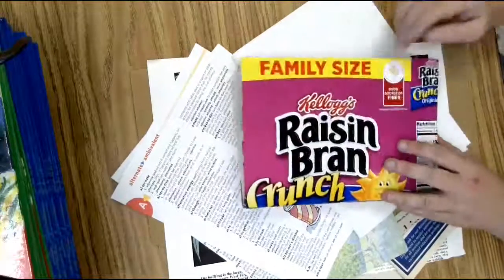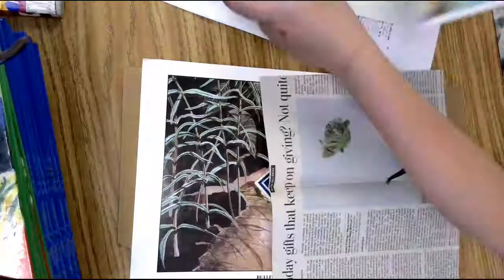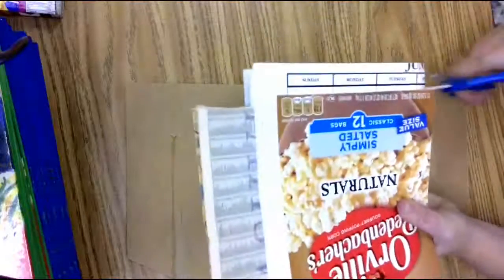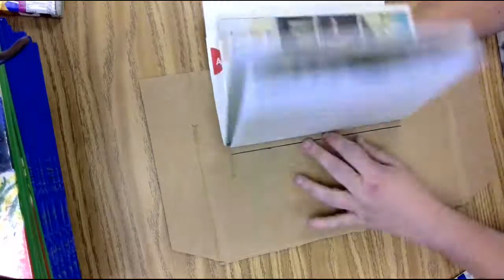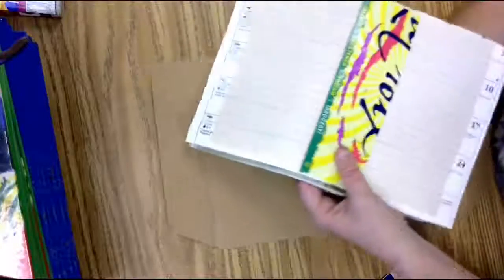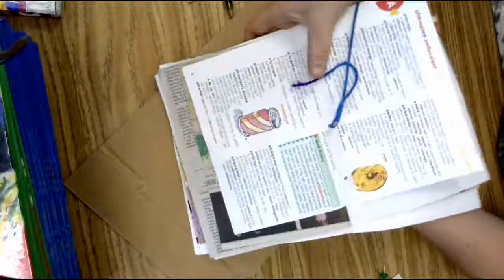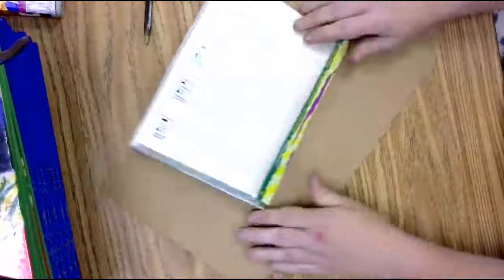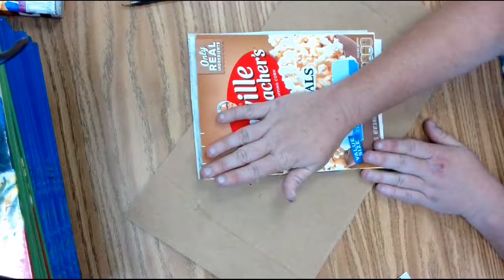Junk Journal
Demo assemblage of our recycled sketchbooks we'll use in art class